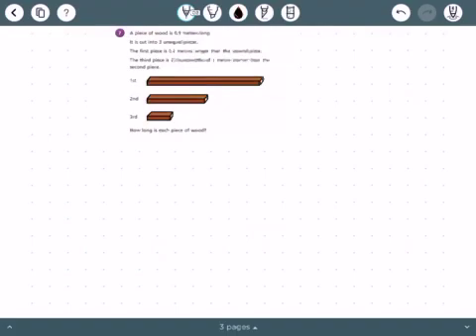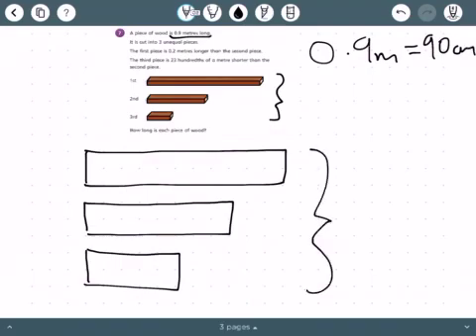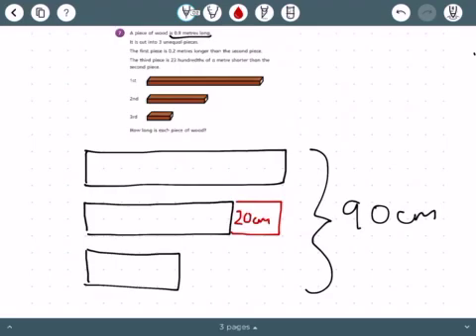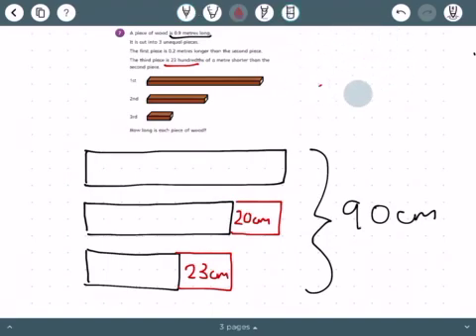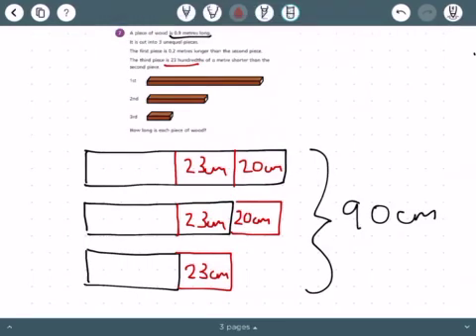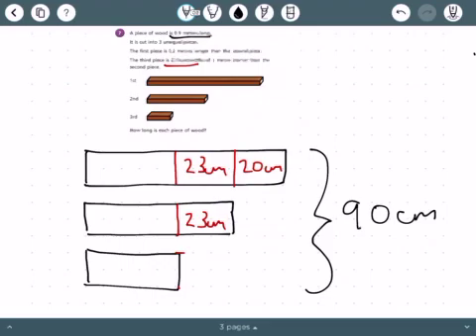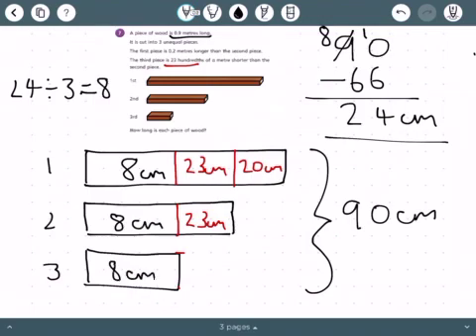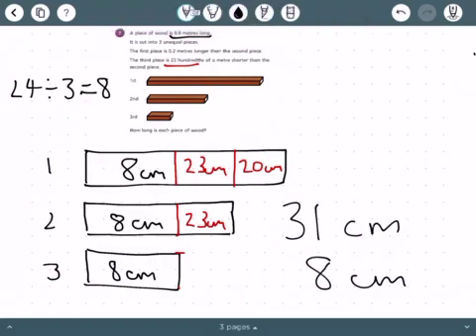Year 5 Question 7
Question 7 from work set on 23.6.20